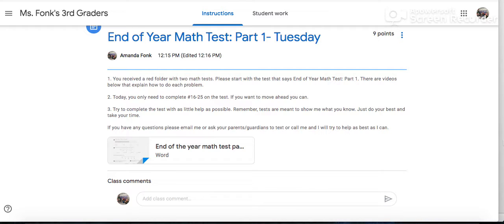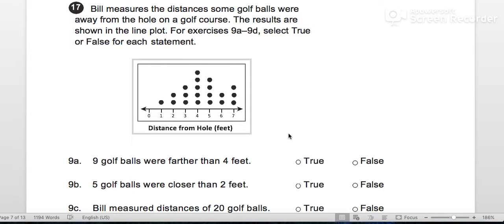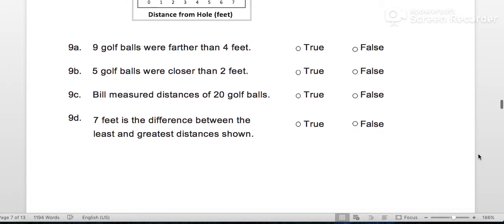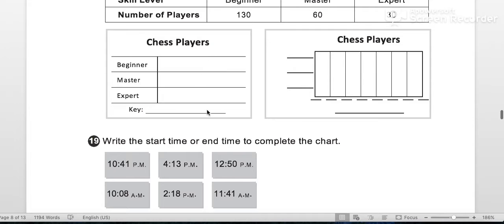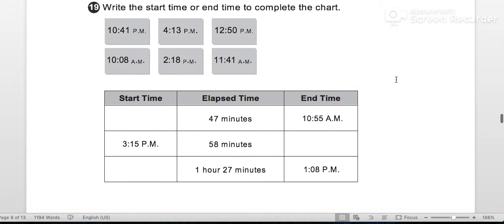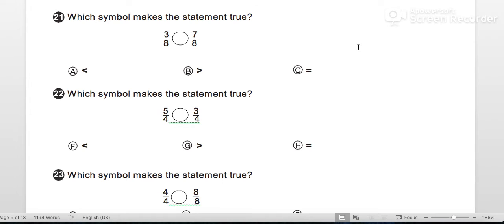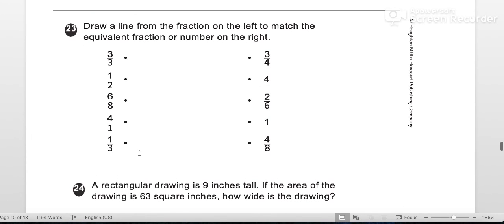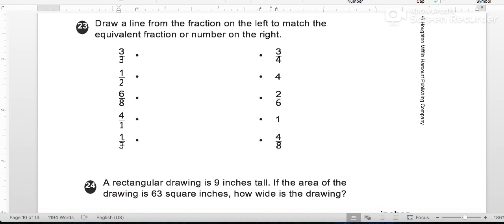Math Test 1: #16-23